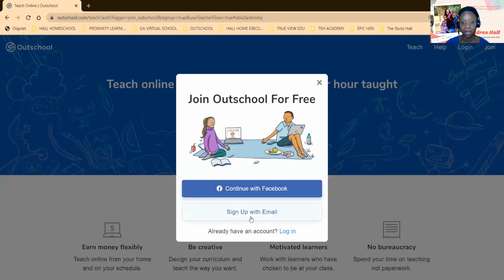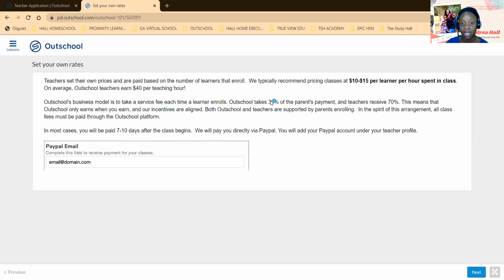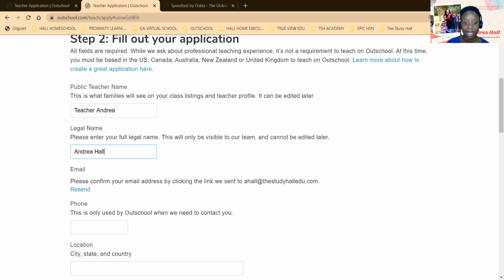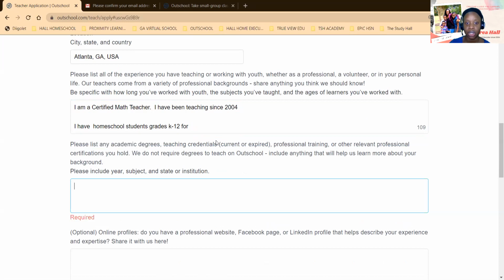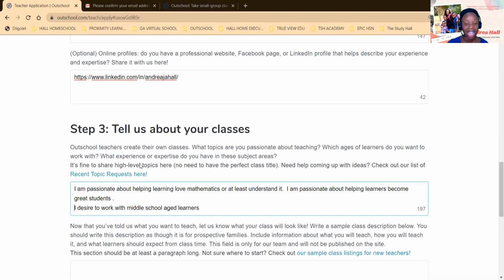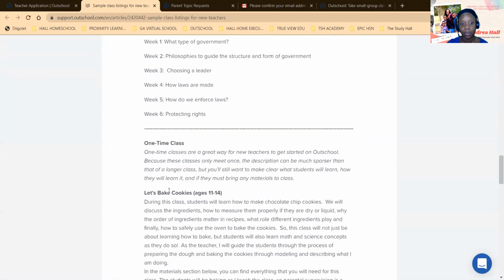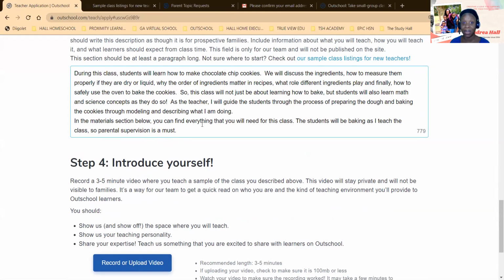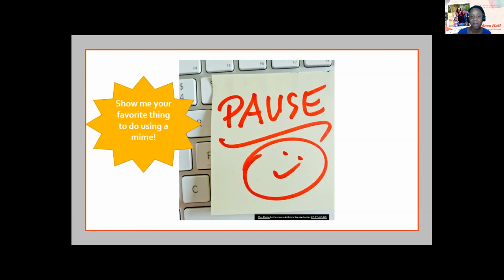Getting Started with Outschool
Are you interested in joining Outschool?

In this video, I will walk you through the application and give some tips and tricks.

Have questions?